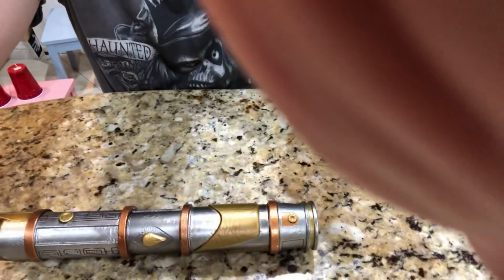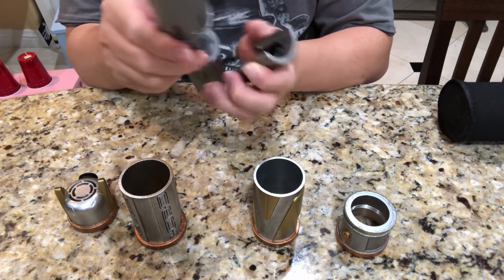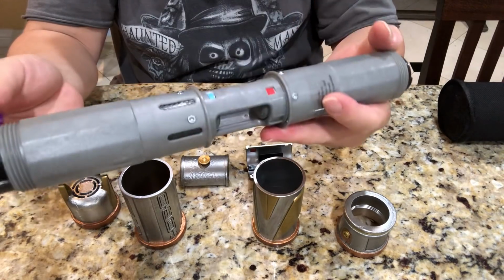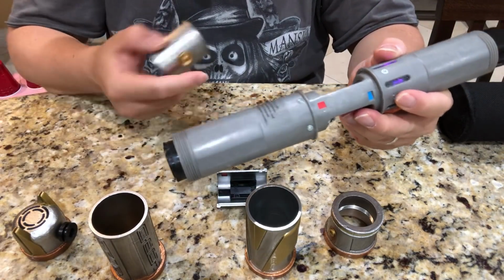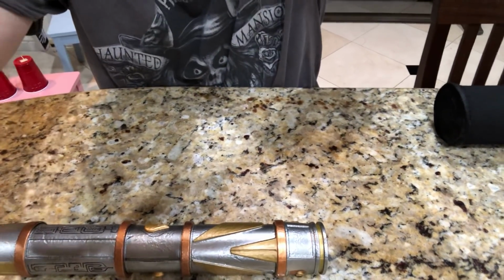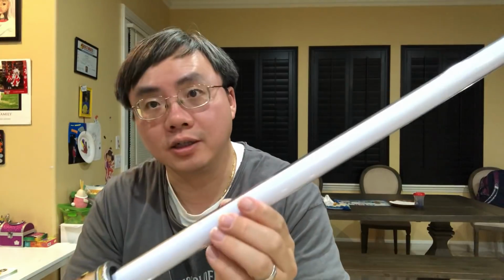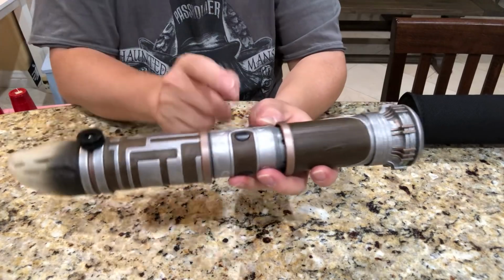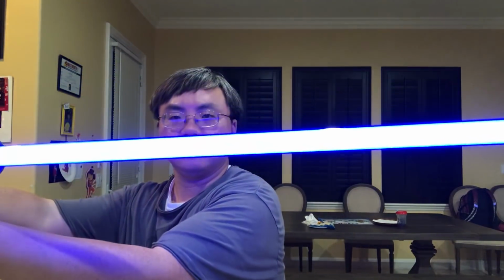Star Wars Galaxy’s Edge Savi Custom Lightsaber Review